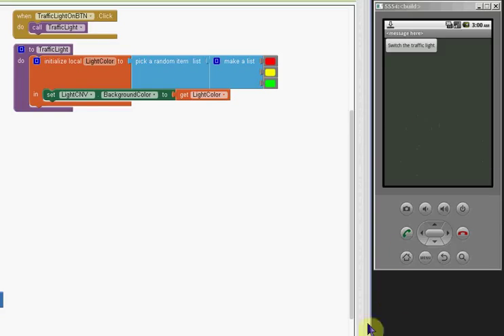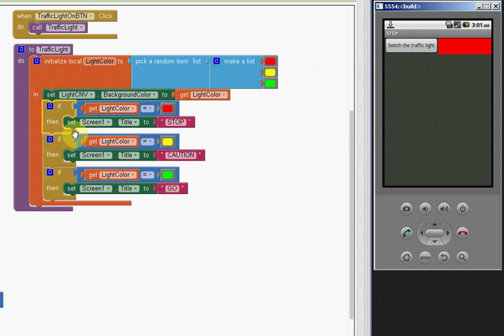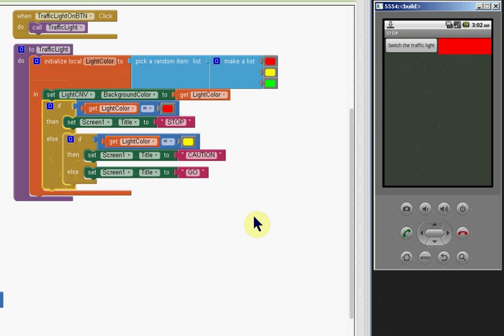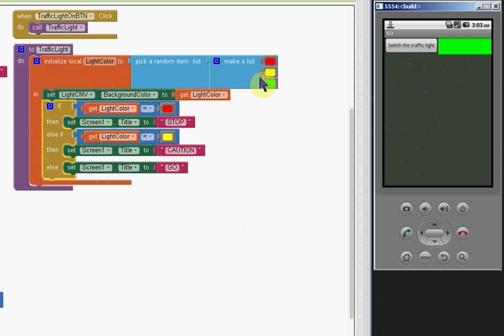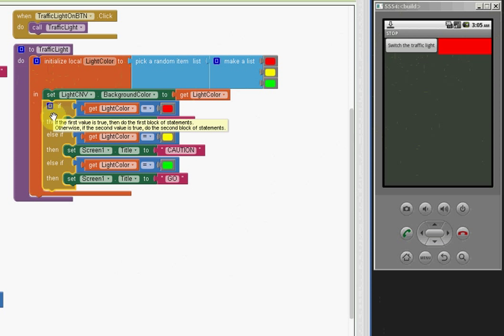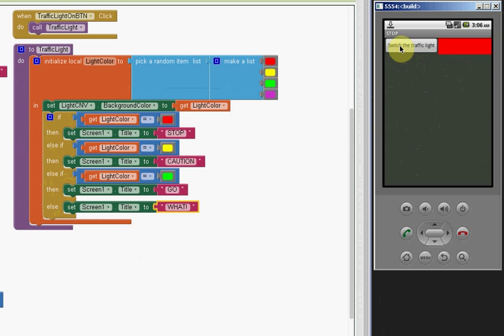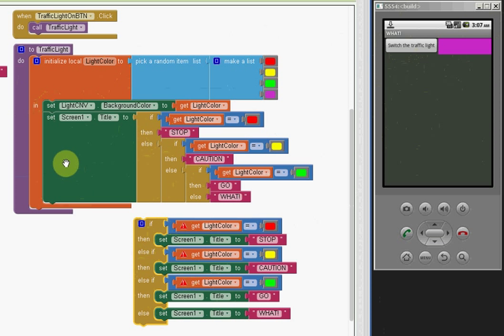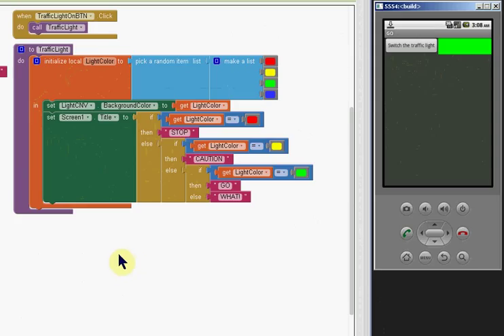App Inventor - if block examples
Different ways to use if blocks for a traffic signal light example